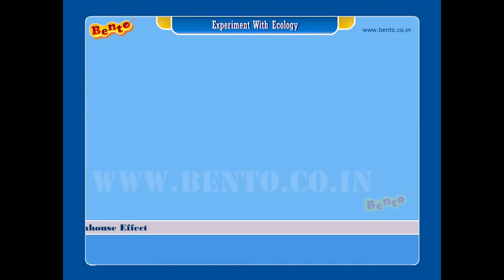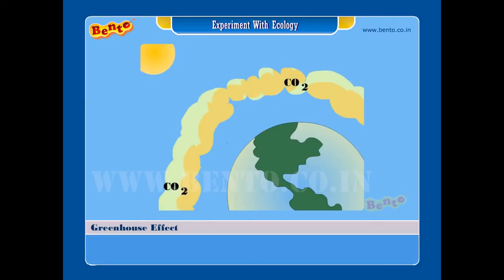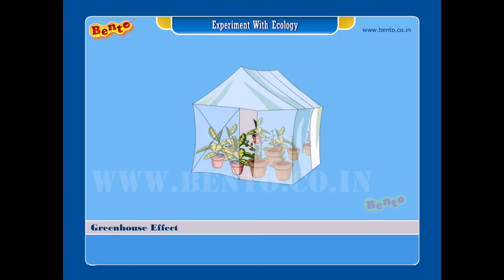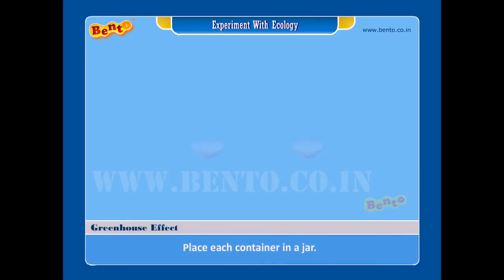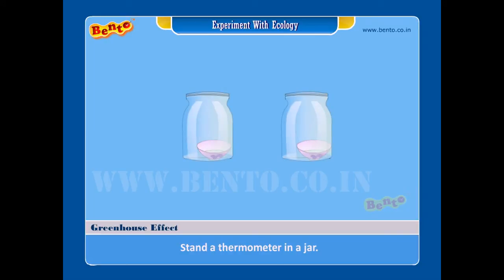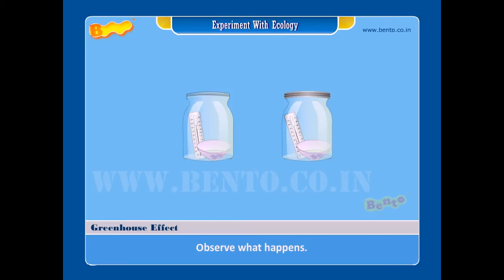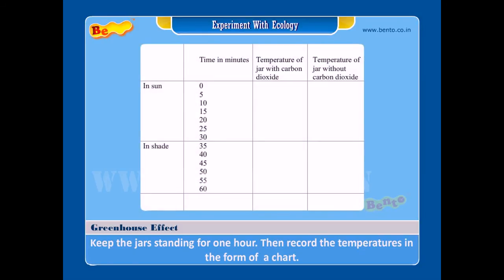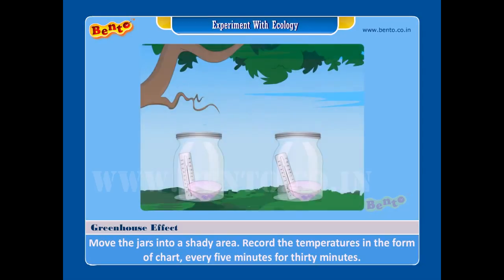science experiments - Greenhouse effect